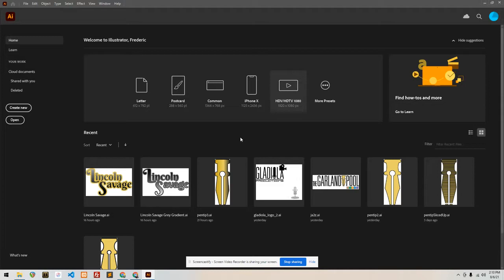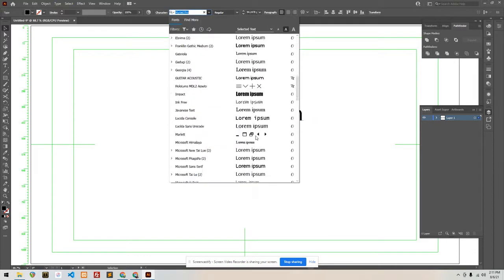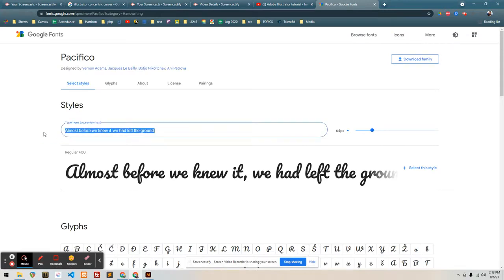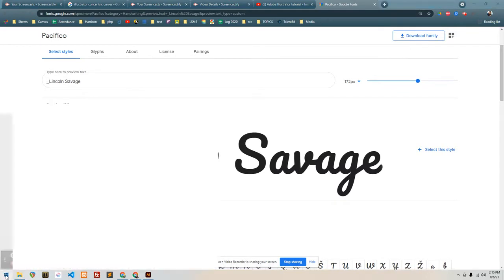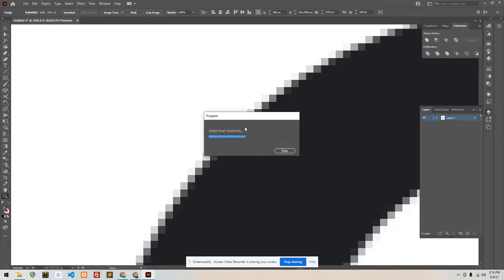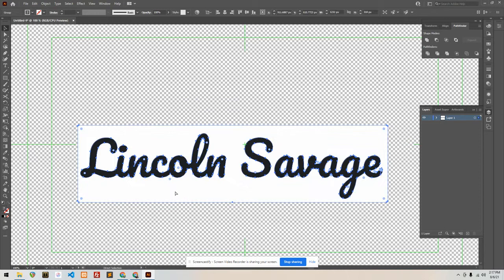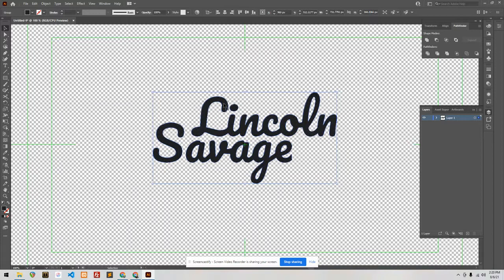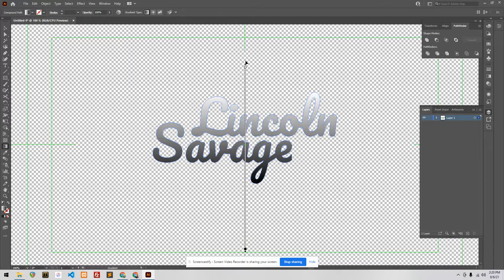Adobe Illustrator Tutorials - Bringing in fonts from elsewhere workaround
In this tutorial I show my students how to work around the fact that there are times when you can't get your fonts imported to your computer...for example, when you're a student, the network restrictions will not allow you to install fonts...you can use this workaround.